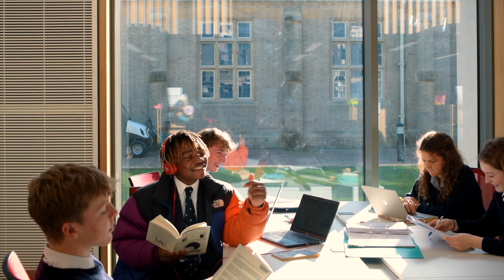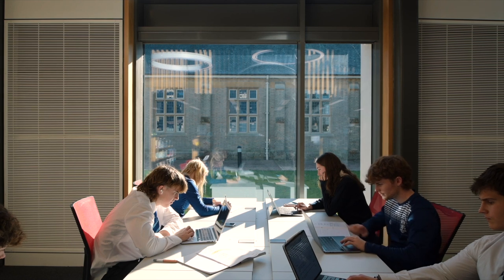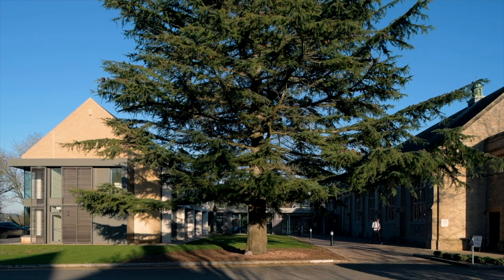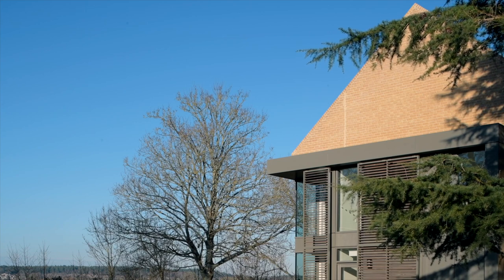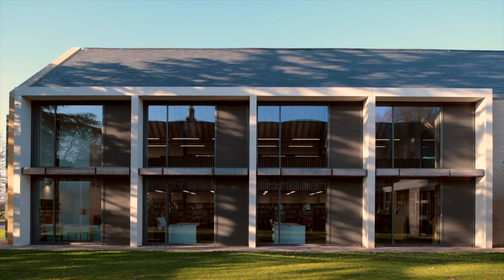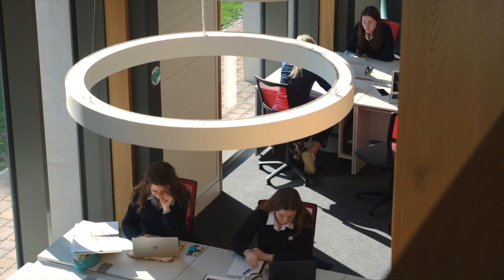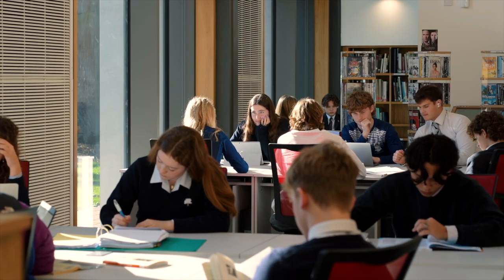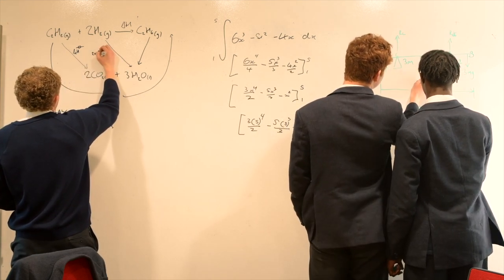Canford School Library film by Jim Stephenson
A look inside the new library at Canford School by Design Engine Architects.